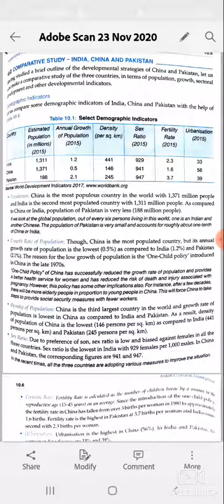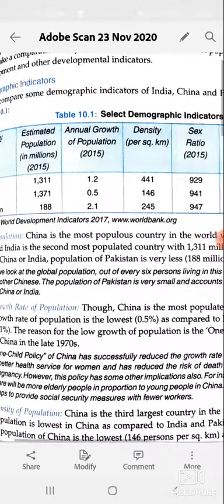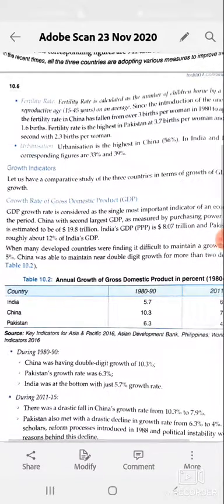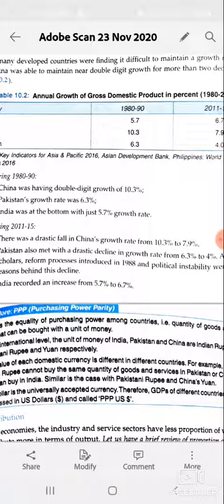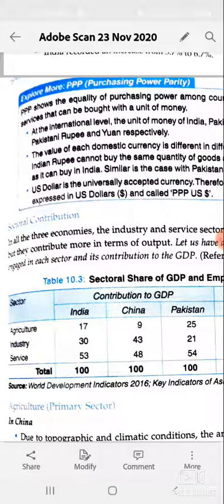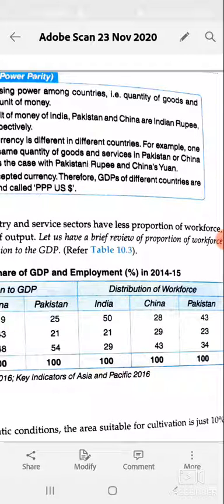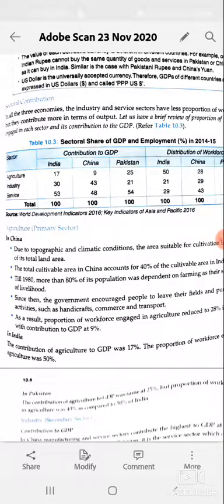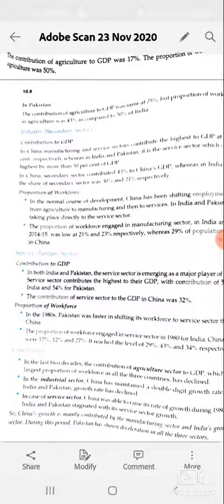Comparative study - India China and Pakistan